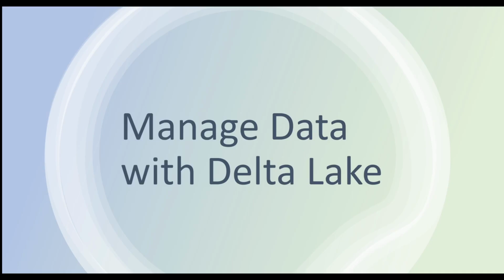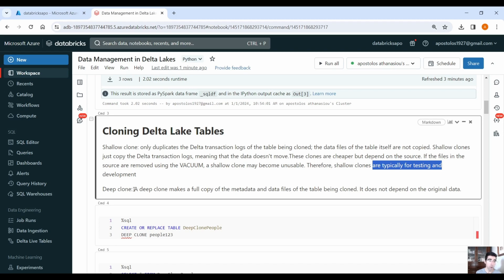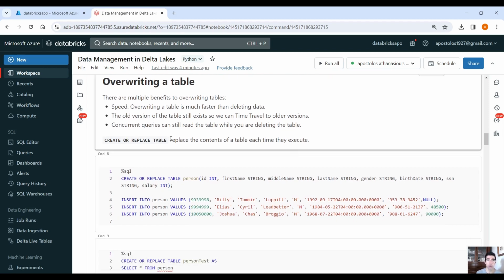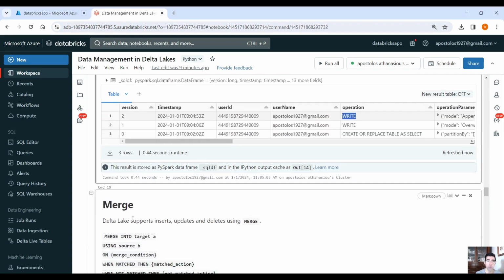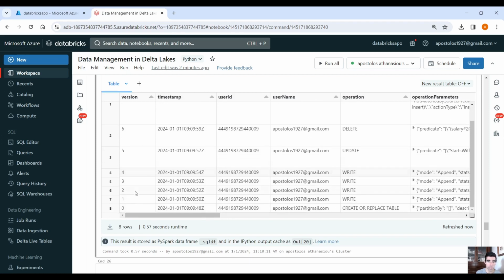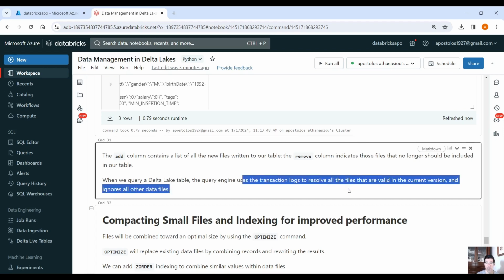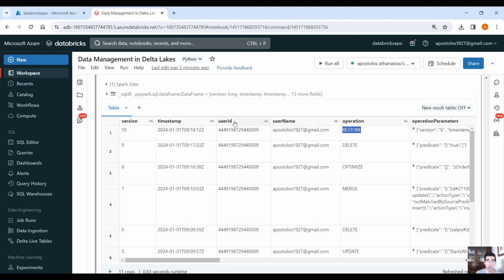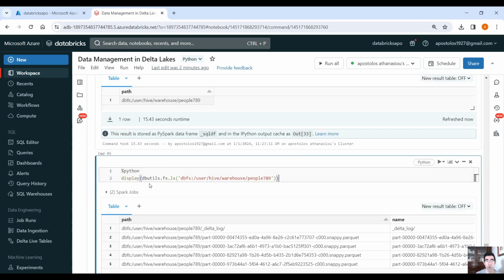DATABRICKS - Data Management With DELTA Lake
In this video we see how to create/copy/clone tables, compress files, check transaction logs, select data from previous table versions or restore older table versions, vacuum stale data and other interesting things.

00:00 - Data Management in Delta Lake
01:37 - Code